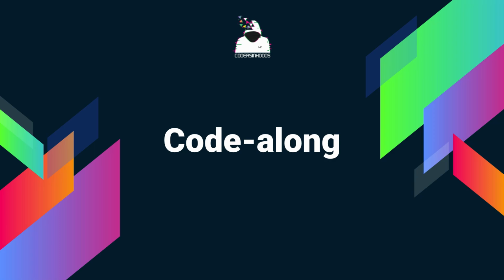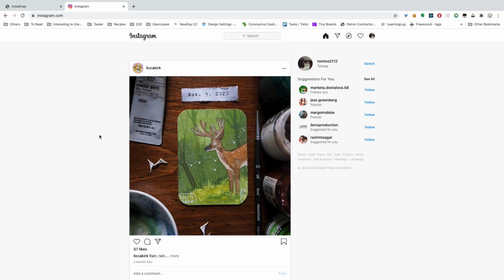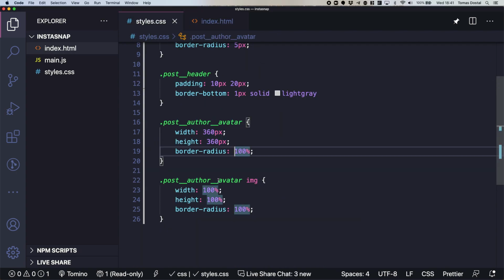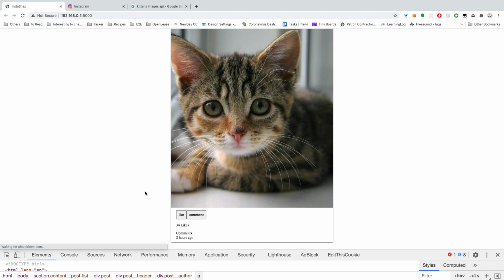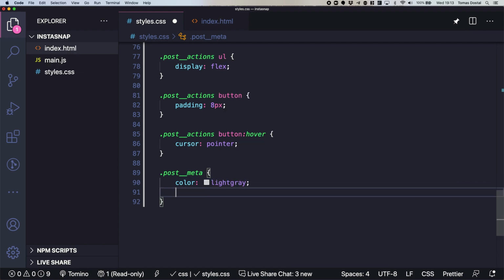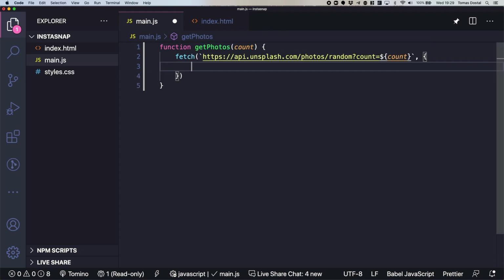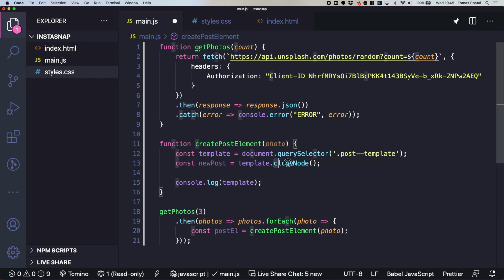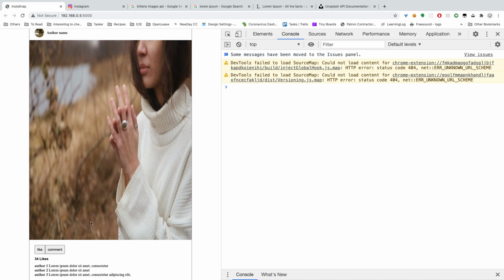M3W2L2 - instagram app